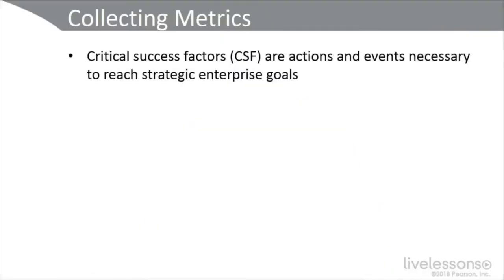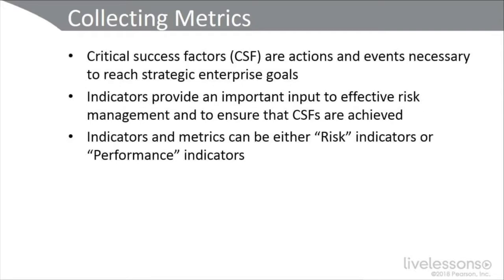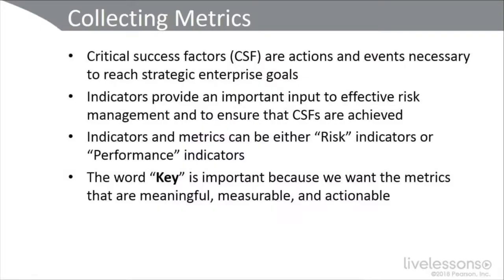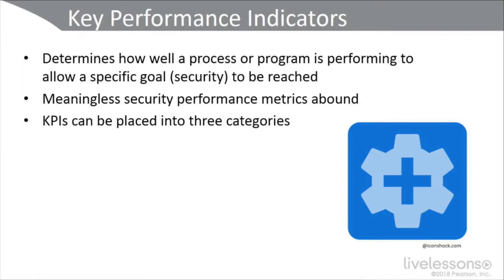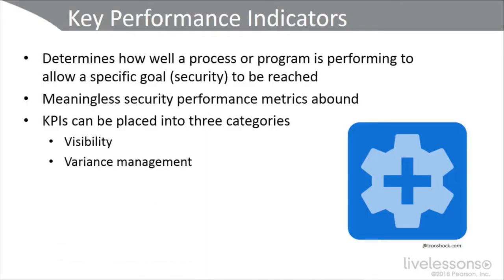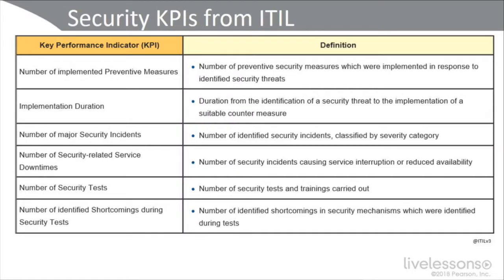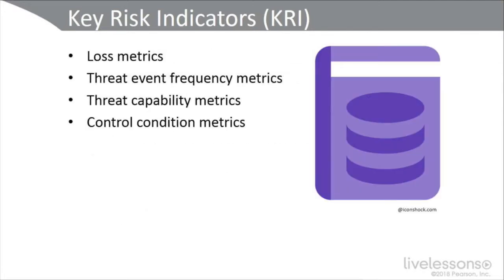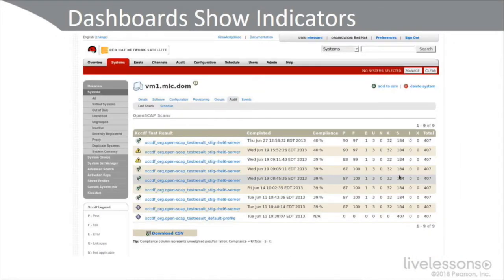28# CompTIA Advanced Security Practitioner (CASP) - 4.3 Collecting and Analyzing Metrics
28 - CompTIA Advanced Security Practitioner (CASP) - 4.3 Collecting and Analyzing Metrics